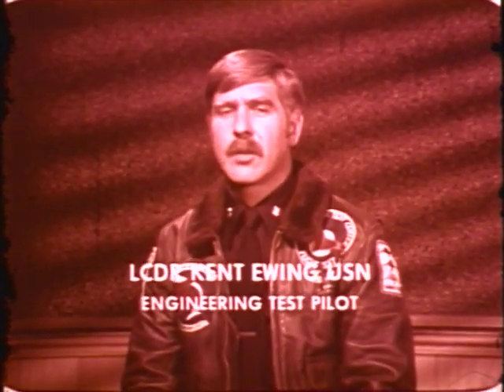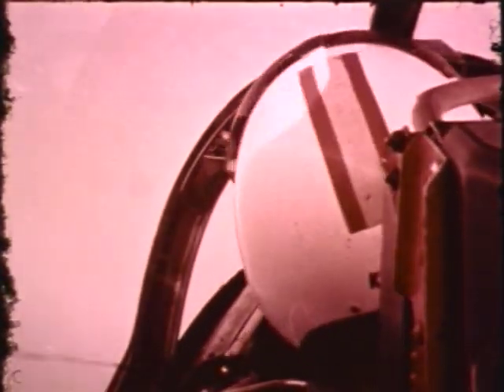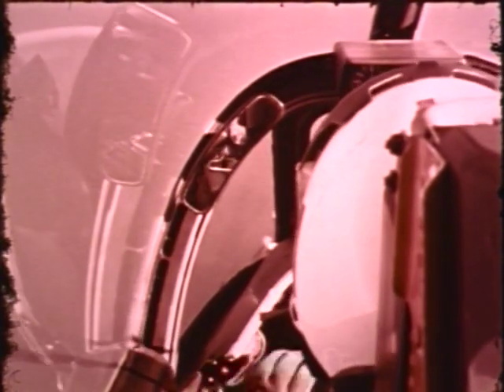Avoiding Losses in A-4 Aircraft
A presentation on aerodynamic effects and the A-4.